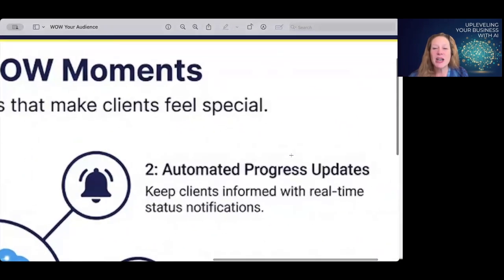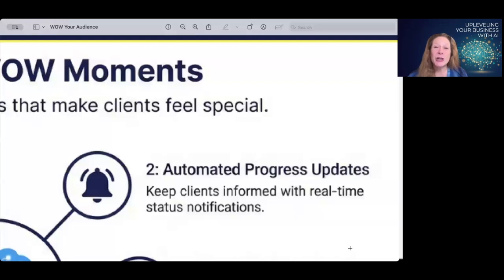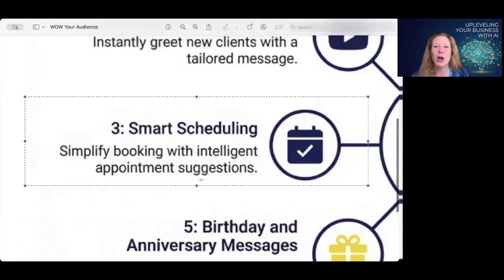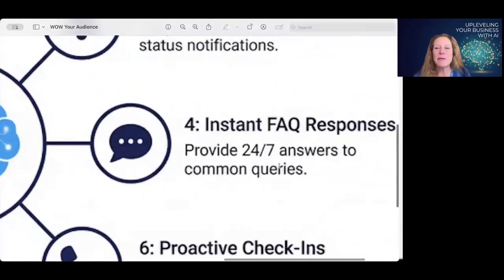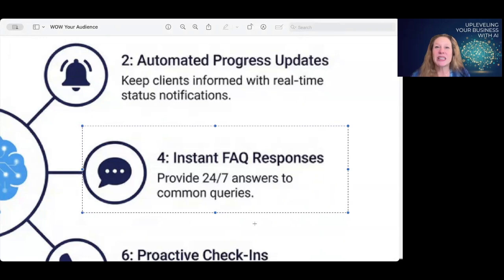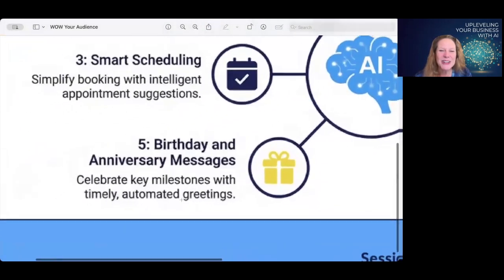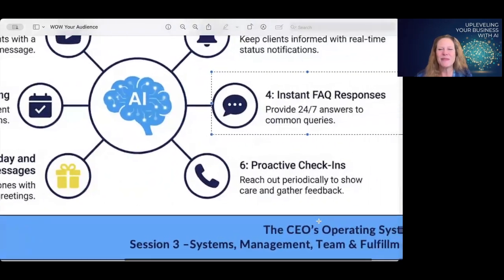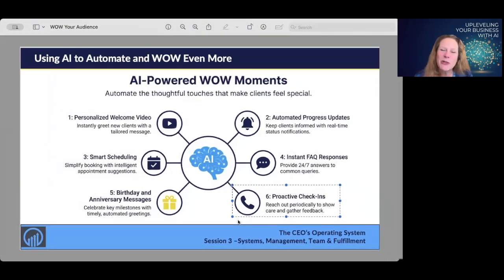How to Wow Your Client with AI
Discover how AI-powered "WOW Moments" can elevate your client relationships through thoughtful, automated interactions. This video highlights the power of personalization, showcasing examples like custom welcome videos and smart schedule management that make clients feel truly valued. Learn how ai automation can help you stand out and foster customer service that leaves a lasting impression. 🤩

to get more AI tips and tutorials, and interact with other business owners!

Ready to build a business that runs itself? We love helping business owners build thriving, profitable businesses with systems. That means building people up with systems and helping them feel good about their contributions.

for techniques to streamline your business, free downloads, and helpful articles for your business.

You could also check the details on our Coaching Program, Systems Packages, and Boot Camps

for tips and resources to help you scale your business and support from like-minded business owners!